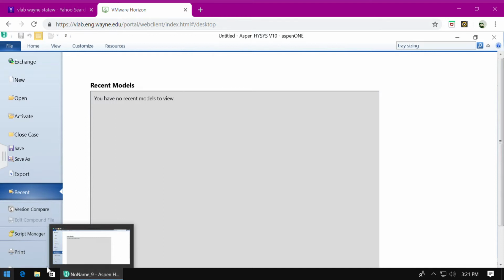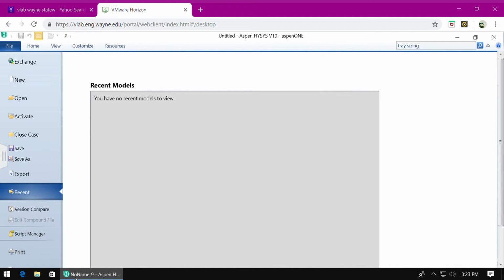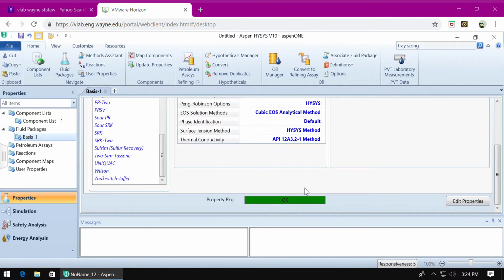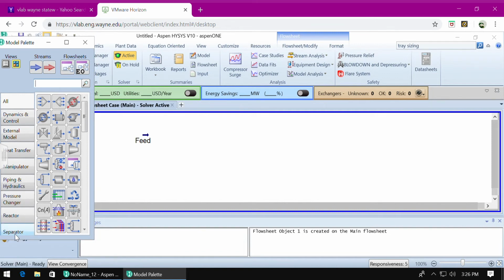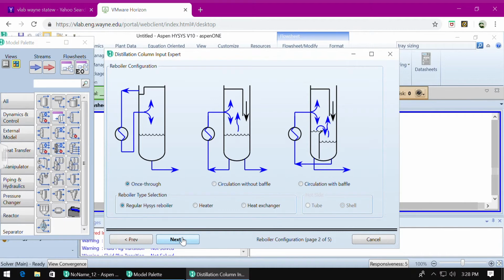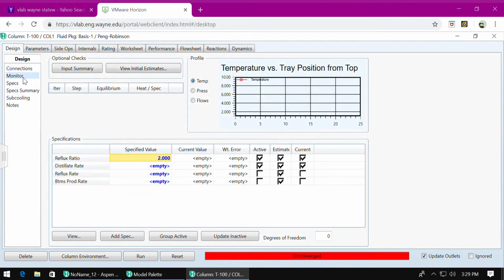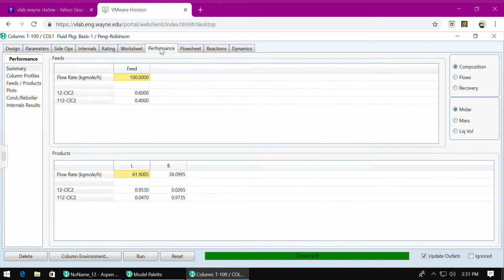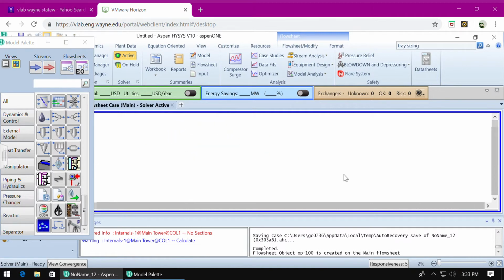Binary Distillation System HYSYS